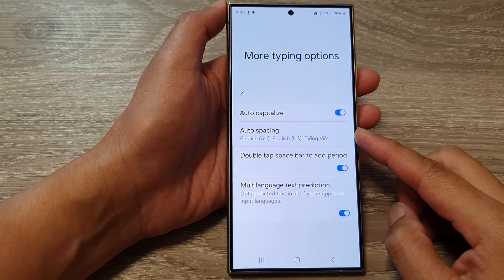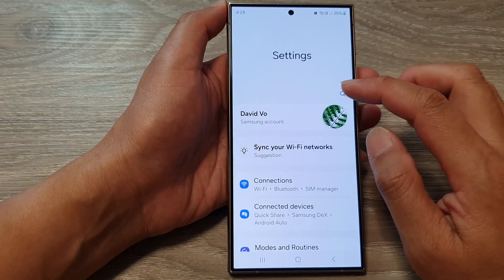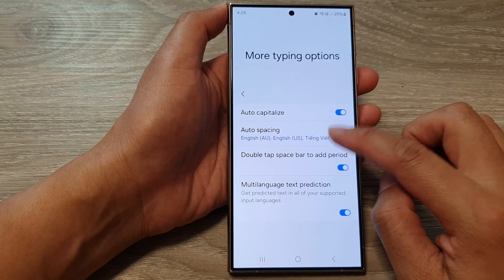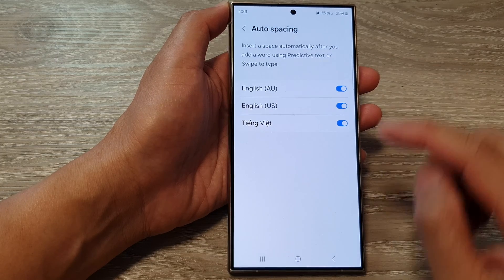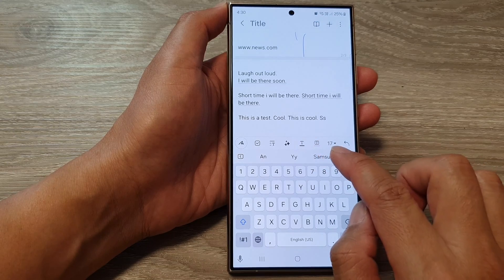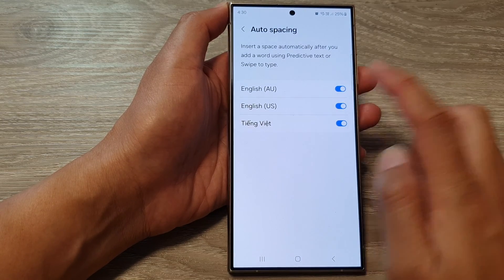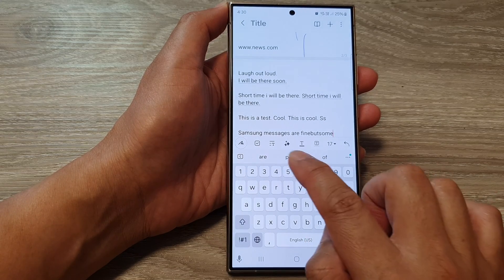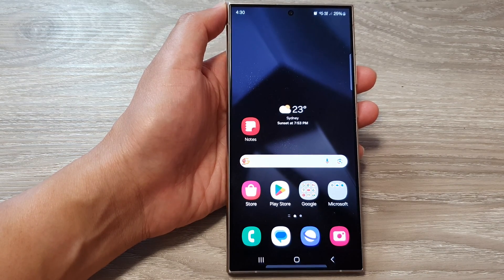Galaxy S24/S24+/Ultra: How to Turn On/Off Keyboard Auto Spacing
Welcome to our step-by-step guide on managing keyboard auto-spacing on the latest Samsung Galaxy S24 series—S24, S24+, and Ultra! 🚀 In this tutorial, we'll walk you through the simple process of turning on or off the keyboard auto-spacing feature to enhance your typing experience. Whether you're a seasoned Galaxy user or just unboxing your new device, we've got you covered. Follow along to customize your keyboard settings and make typing a breeze on your Galaxy S24!